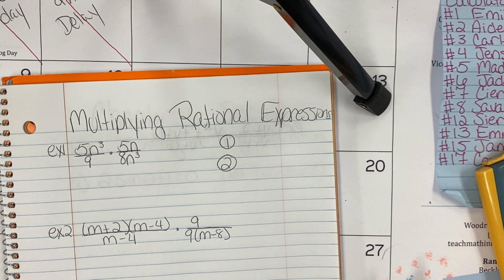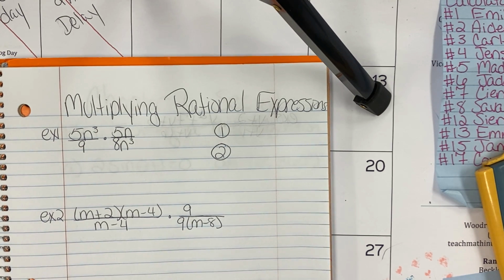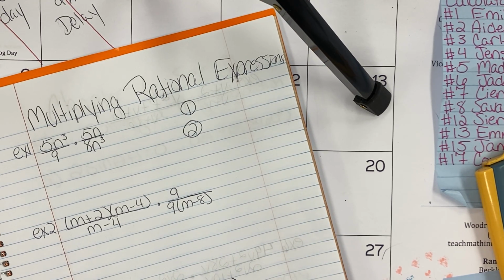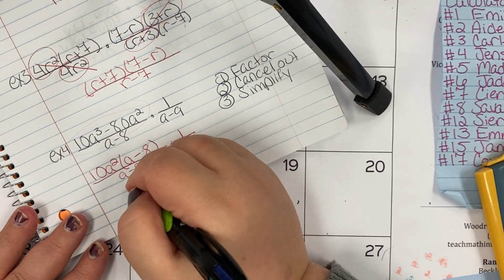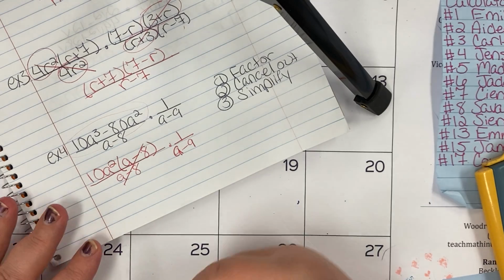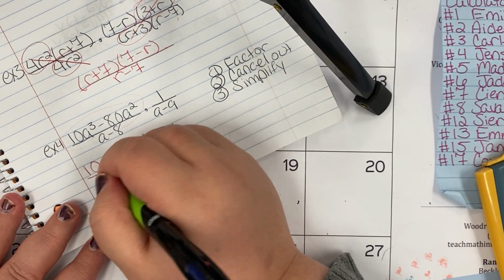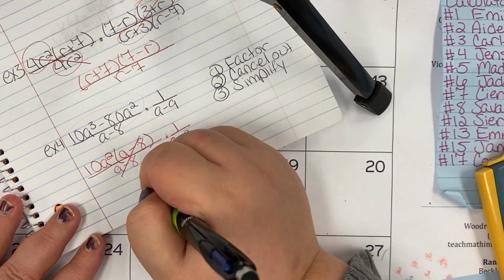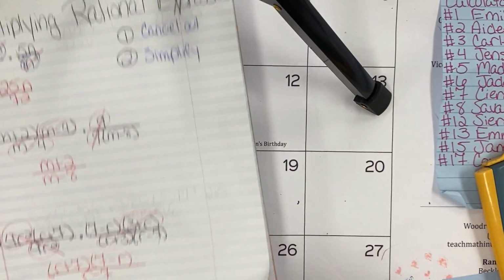Algebra 2: Multiplying Rational Expressions